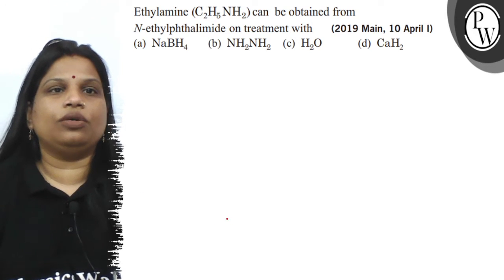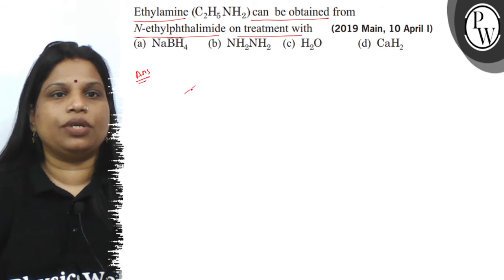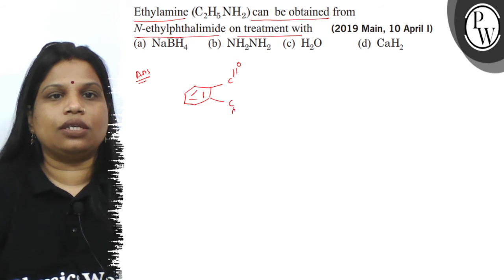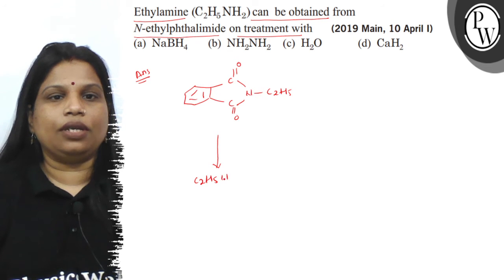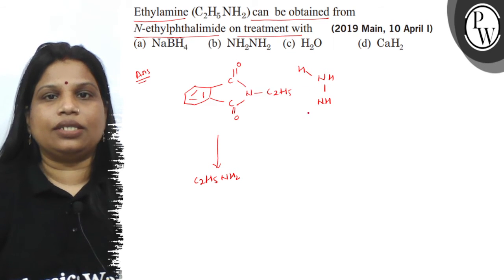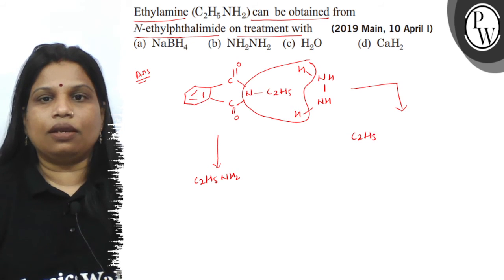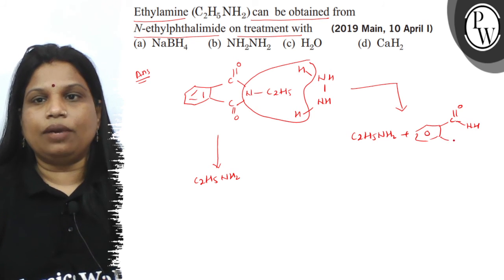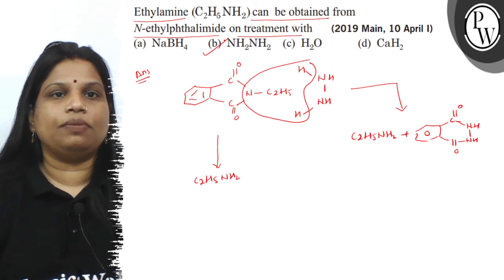Ethylamine (C_2H_5NH_2) can be obtained from N-ethylphthalimide on treatment with (2019 Main, 10 ...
Ethylamine (C_2H_5NH_2) can be obtained from N-ethylphthalimide on treatment with
(2019 Main, 10 April I)
(a) NaBH_4
(b) NH_2NH_2
(d) CaH_2